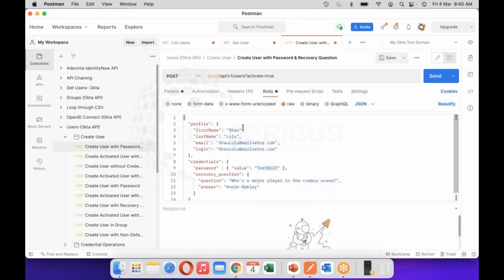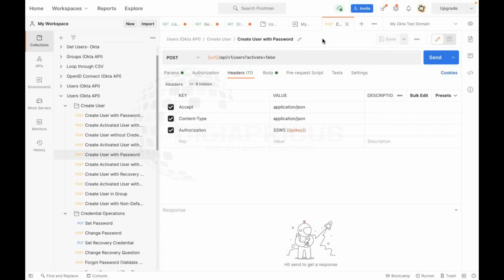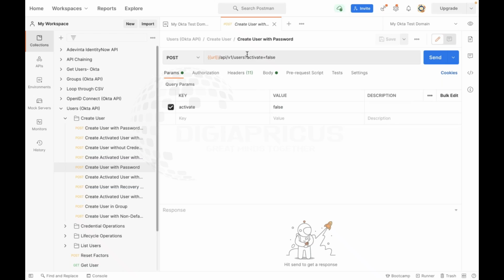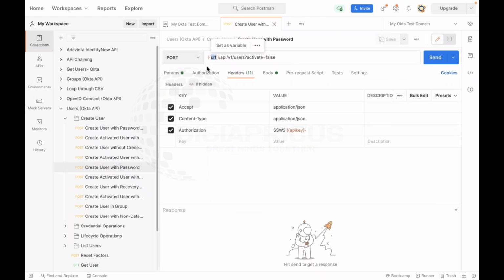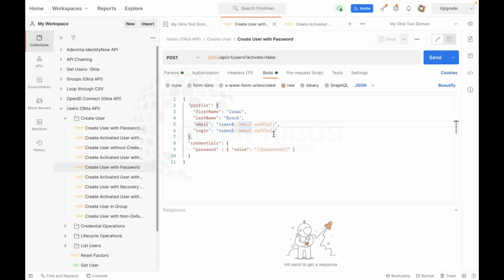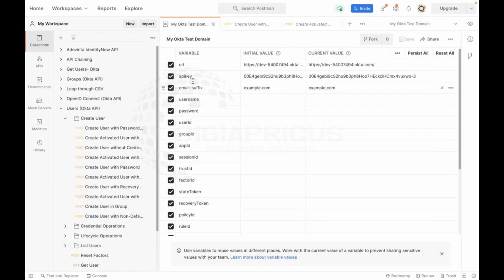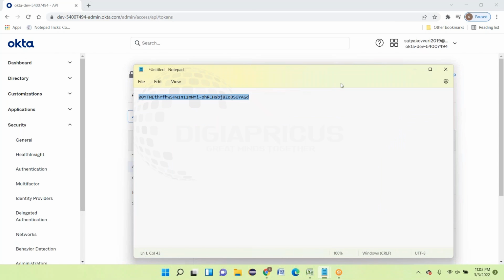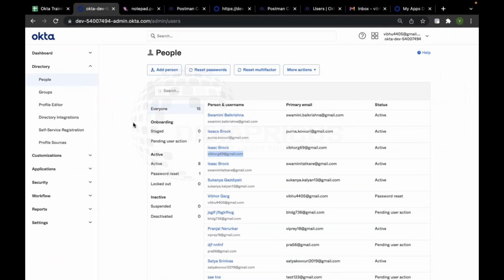OKTA - DAY 10